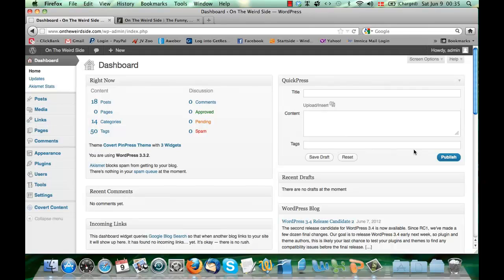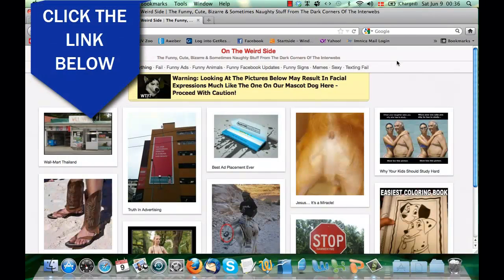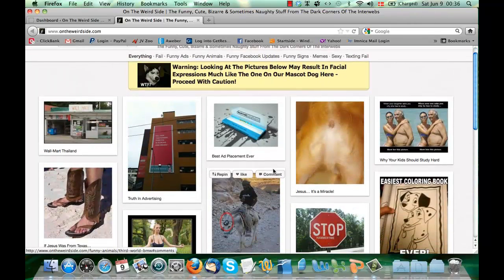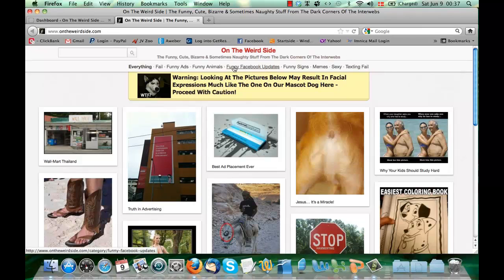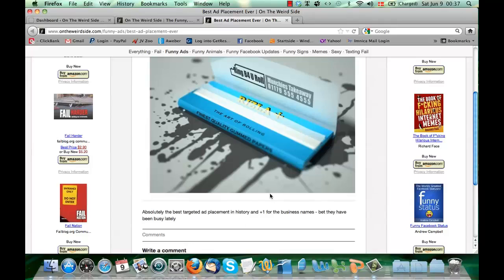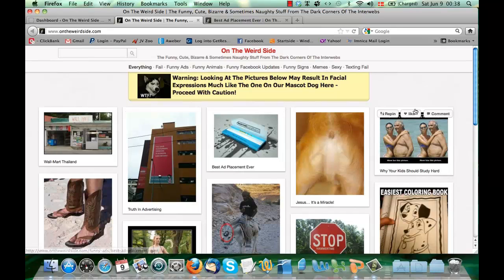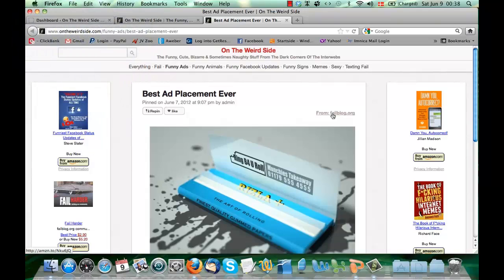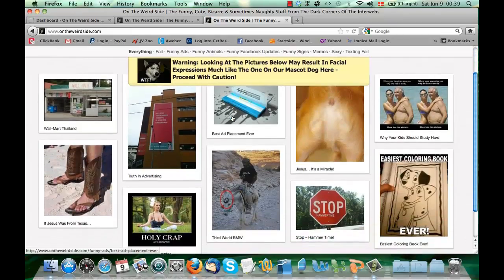Website Flipping: Wordpress Theme With Developer's license Make Money With flippa Flipping Site 2014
Website Flipping: Wordpress Theme With Developer's license
Multi-Site & Developer License Included
That means you can...
Make Money With flippa Flipping these Sites that you create
Use this wordpress theme on as many of your own blogs as you like - existing and future ones!
You can even use it on blogs you build for clients or on blogs you flip for profit!
When you're using the wordpress theme your blog will look, feel and work just like Pinterest, complete with:
Grid style post layout
Automatic loading of more posts when scrolling
The yellow "nag bar" (a widget area you can put anything in, or turn off completely)
Your categories and pages as your navigation menu (just like on Pinterest).
And even though Pinterest doesn't do it, we have added the option to use a side bar on the front page
As I said above this will give you a huge advantage over your competition...
Your visitors are much more likely to stick around, click on stuff and read your posts when you use this format.
bringing you even more traffic (but more on that in a bit).
Upload your own logo in the header (or just use your WP title and tagline)
Add custom default images for posts that don't have one.
Turn the widget ready yellow "nag bar" on/off for home page and/or individual posts
Change the background color of the theme
Note: Compensation will be made if you purchase from the link above
Turn the widget ready sidebar on/off for the front page (have it on the left or right)
Use a widget ready left or right side bar (or both) on individual posts and pages
Wordpress Theme With Developer's license Make Money With flippa Flipping Site 2014
Show comment count and comments on the front page (exactly like Pinterest does it)
If you convert a blog - the theme will automatically grab a an image from your post to use on the front page -
and if the post has no image it will use a default on (and you add your own default images).